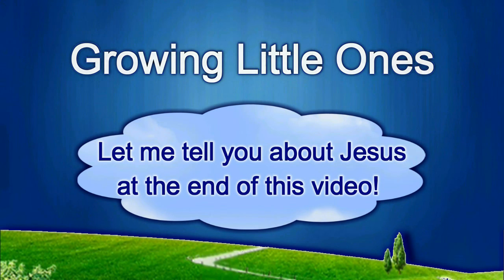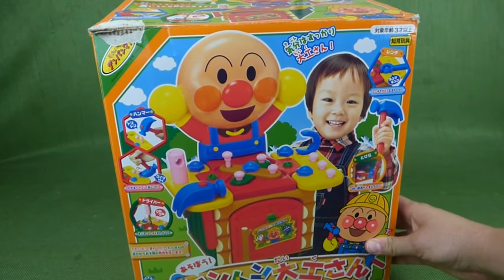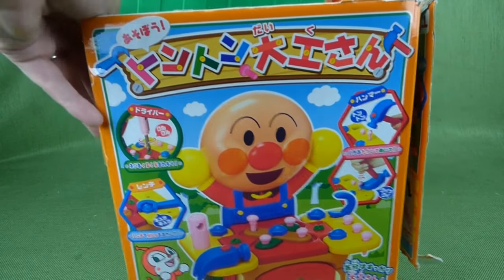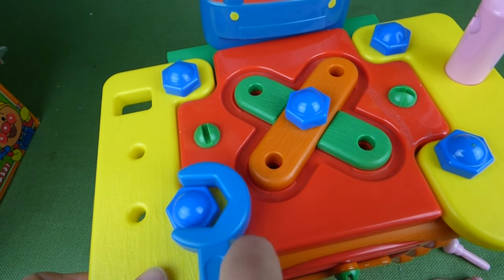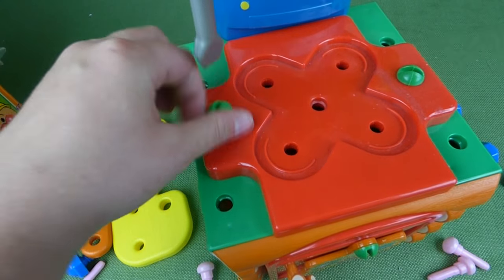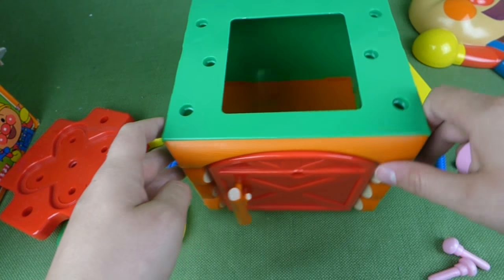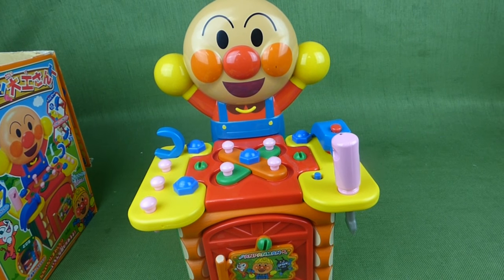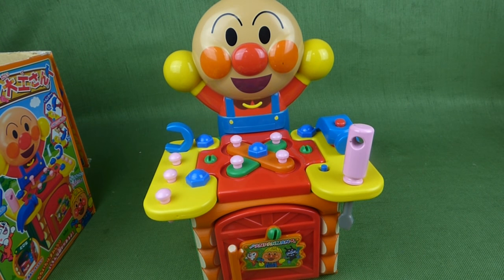Japanese Toys! ANPANMAN アンパンマン トイズ Super Hero Building Work Bench Carpenter Toys!